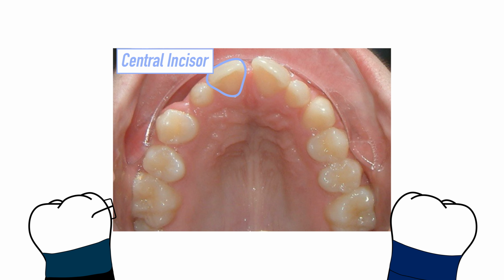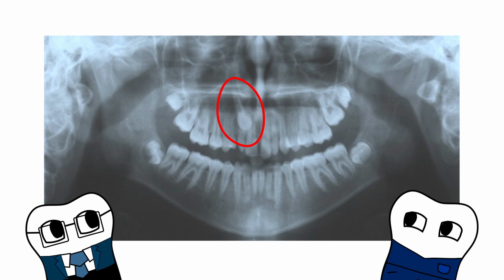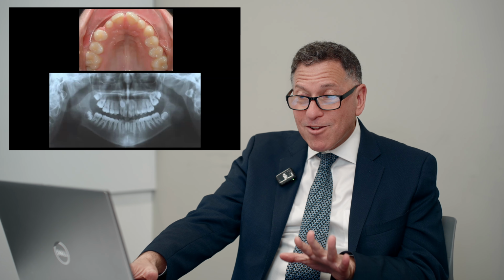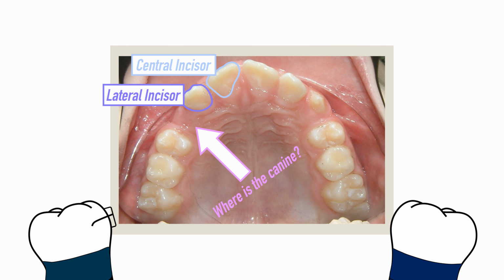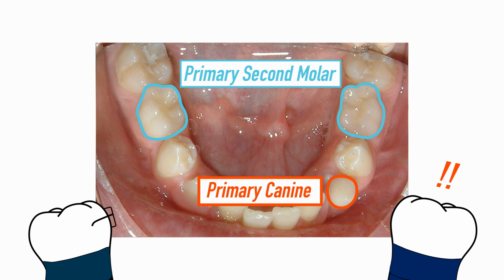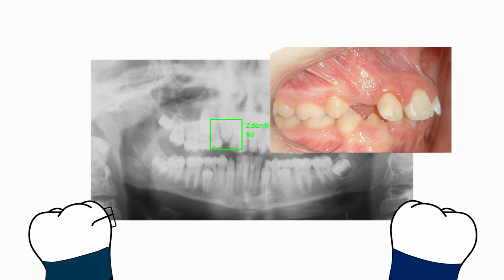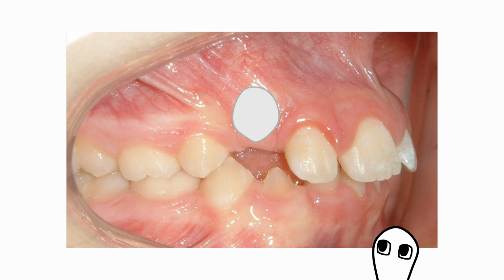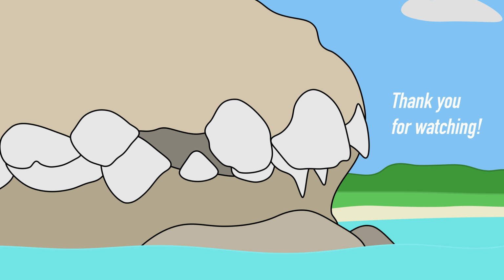Counting and Mapping Teeth (Part 2) | Ep. 4 in Orthodontic Diagnosis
Part 2 of how to approach the first step of our 5-step diagnostic process: Counting and mapping teeth.

Featured in this video series:
Mitchell J. Lipp DDS, Director of Predoctoral Orthodontics and Clinical Professor at NYU Dentistry
Jamie Chen, D4 Student at NYU Dentistry
Charles Meng, D3 Student at NYU Dentistry